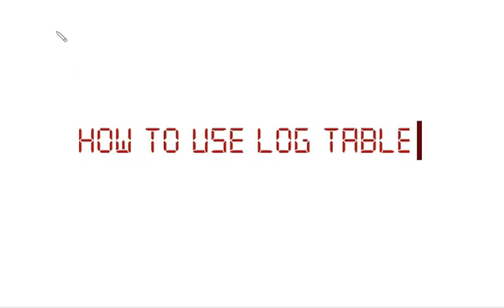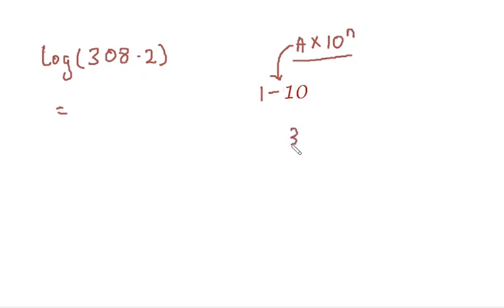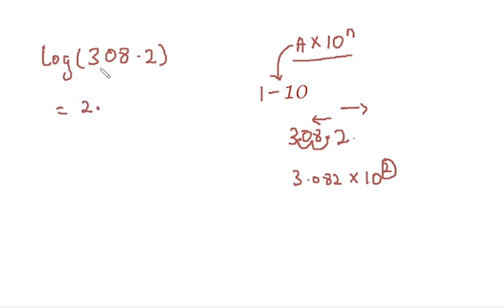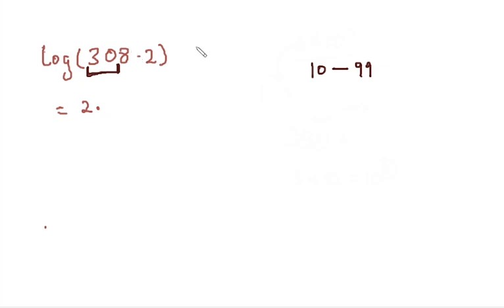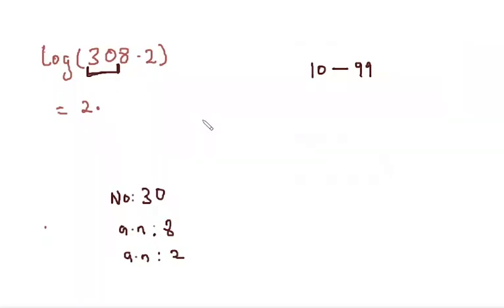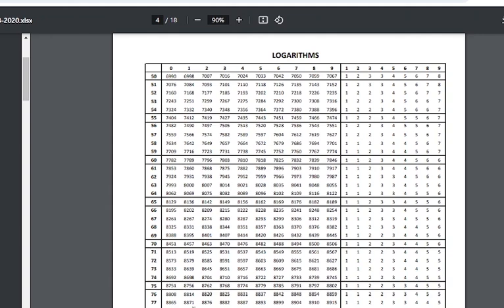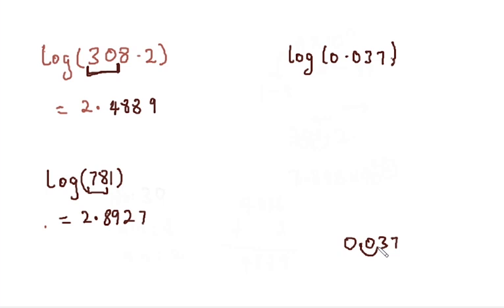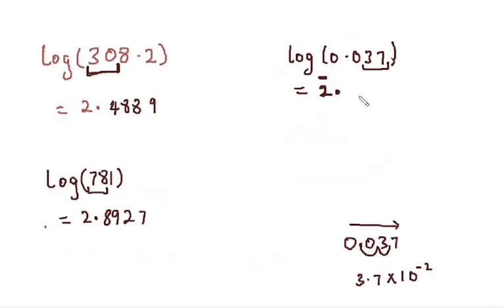How to use the log table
In this video, I talk about how to use the logarithm table. To also help you understand how to pick values in the log table, I solve plenty of examples.

Timestamps
00:00 - intro
01:15 - log characteristic
02:17 - The log table
05:02 - Example. log of 781.
06:18 - log of numbers less than 1. log of 0.037
07:56 - Outro